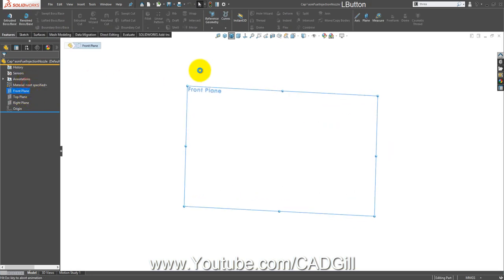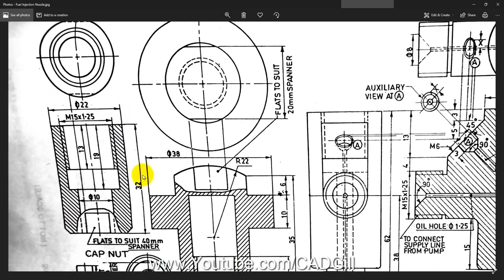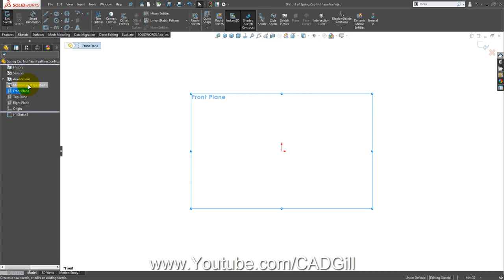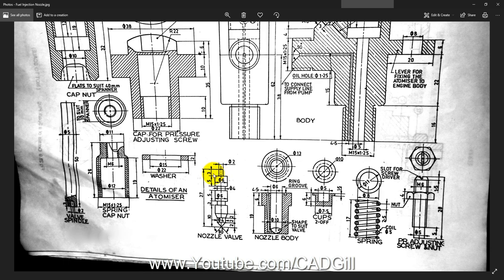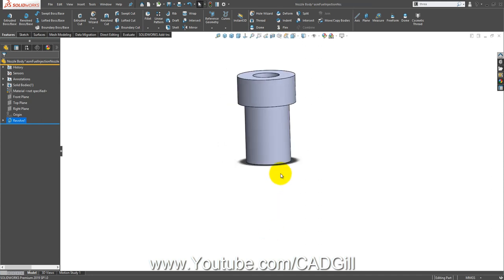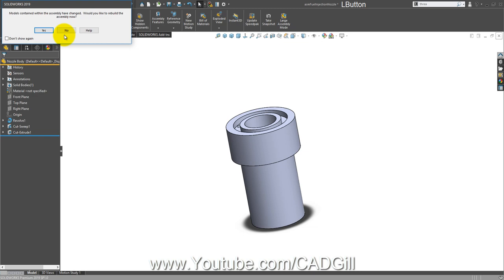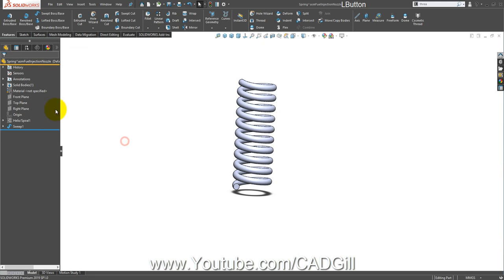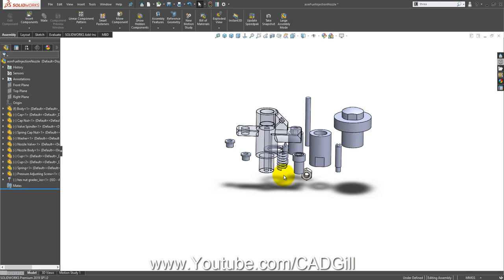Fuel Injection Nozzle Assembly Modeling Video Tutorial Part 2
In this video tutorial we will be modeling a Fuel Injection Nozzle or Atomiser based on 2d assembly drawing. In this video I will explain how to approach such drawings and reading all the dimensions. This is a full length video in which every single concept, basics and tricks will be covered related to Assembly Modeling.

The purpose of the fuel injector, atomizer or nozzle, as it is called, is to atomize or break the fuel into fine particles and to direct the spray into the combustion chamber so that every fuel particle mixes with the air compressed in the cylinder. In order to achieve this, injection takes place through very fine holes in the nozzle body at a pressure of about 160kg/cm^2.